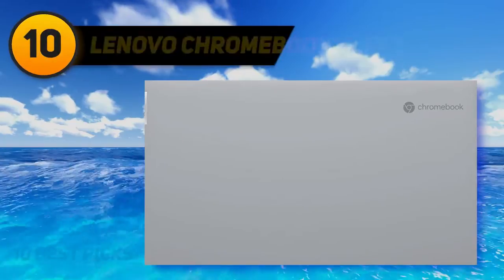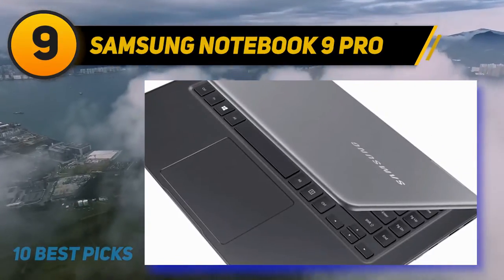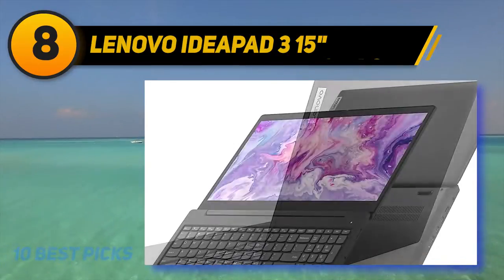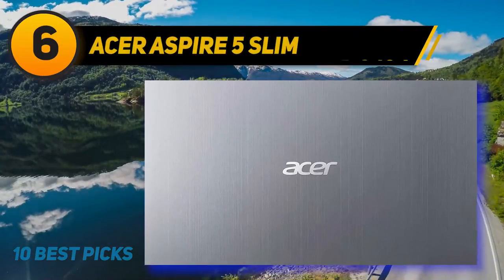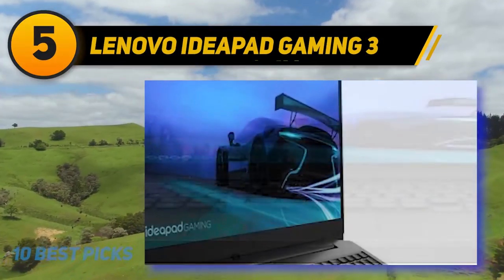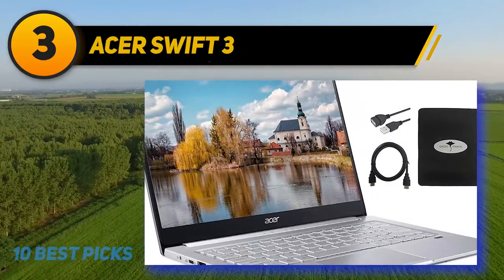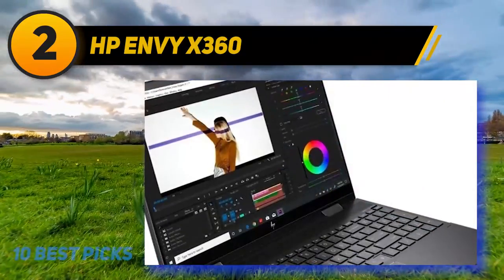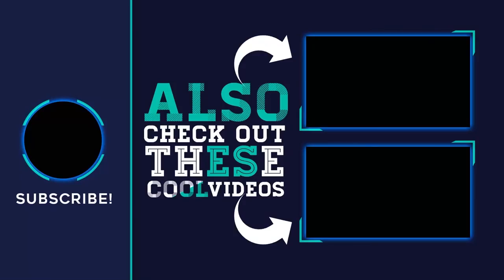Best College Laptops in 2023 [Top 10 Best College Laptops]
Here is the Updated Prices of the Best College Laptops in 2023!

Things that we mentioned in this video:
1. Apple MacBook Air - B08N5LNQCX
2. HP Envy X360 - B08D6KM1B6
3. Acer Swift 3 - B091F59B8Z
4. Dell XPS 13 - B08ML2PW6W
5. Lenovo IdeaPad Gaming 3 - B08XJXJSBF